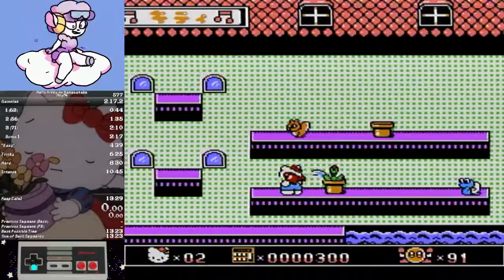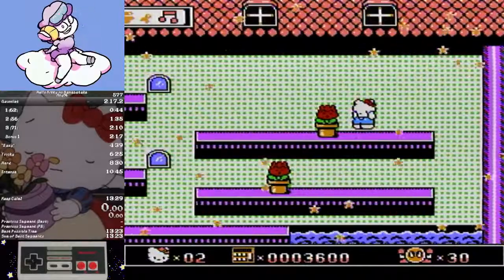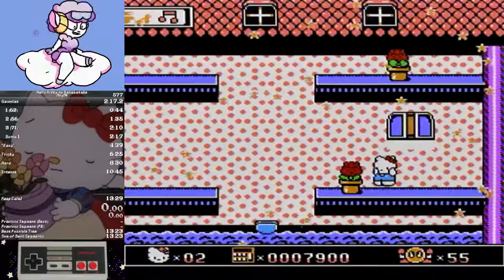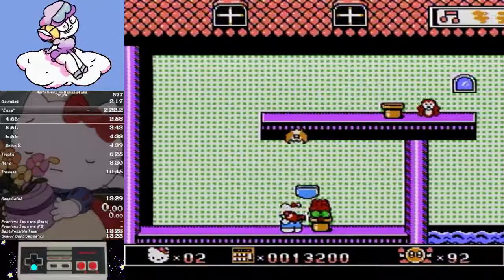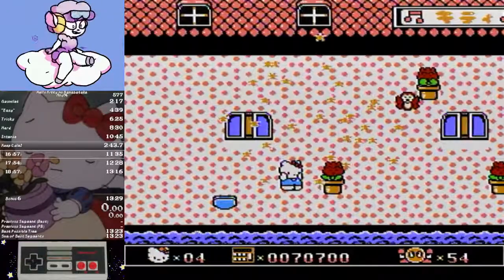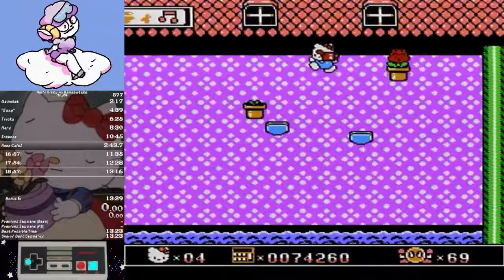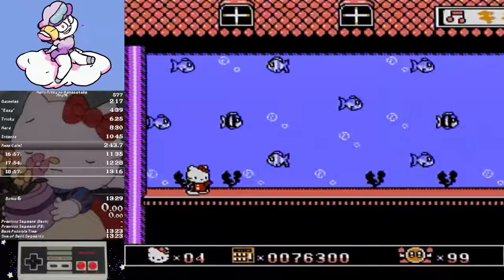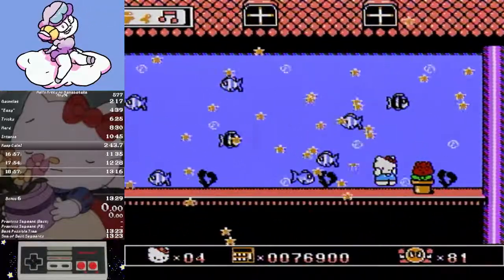Hello Kitty no Ohanabatake Any% Speedrun Tutorial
0:00 Introduction
1:24 Stage 1
6:14 Stage 2
9:06 Stage 3
10:33 Stage 4
13:15 Stage 5
14:05 Stage 6
15:57 Stage 7
17:20 Stage 8
18:05 Stage 9
20:44 Stage 10
23:44 Stage 11
25:07 Stage 12
26:58 Stage 13
28:48 Stage 14
31:25 Stage 15
33:54 Stage 16
36:41 Stage 17
40:57 Stage 18